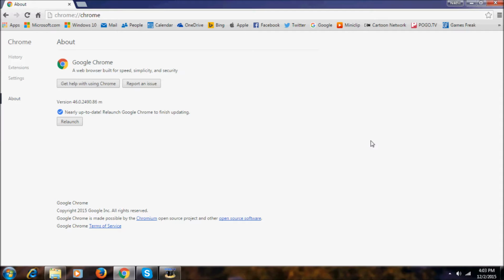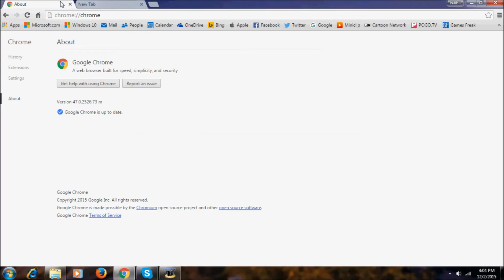What's New In Google Chrome Version 47.0.2526.73 m